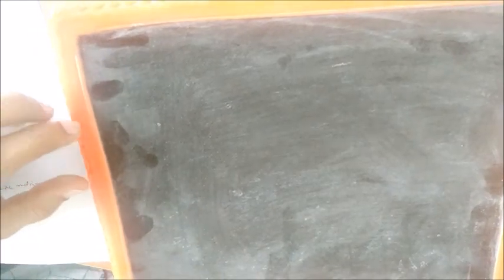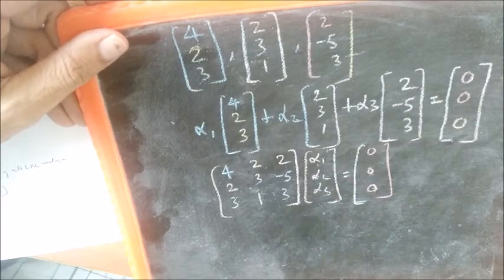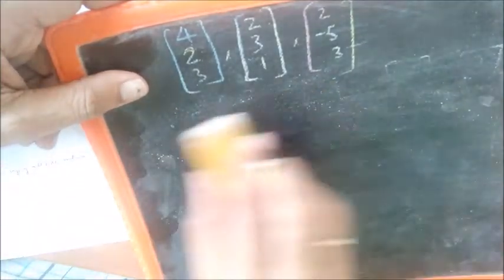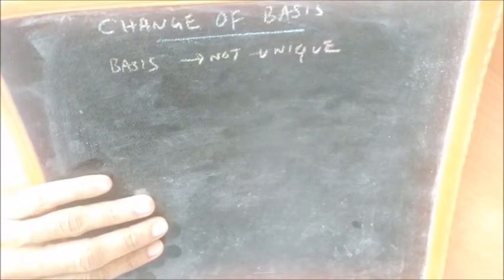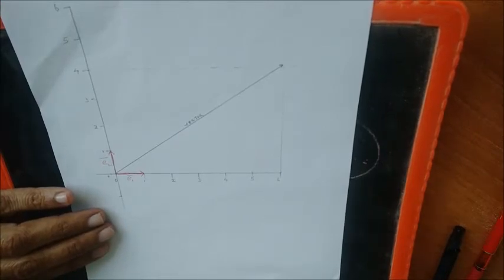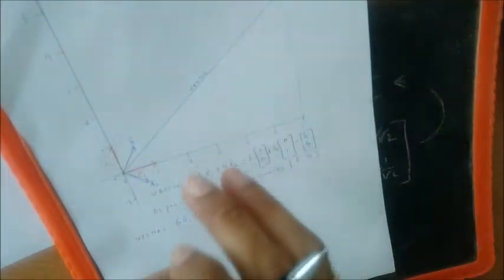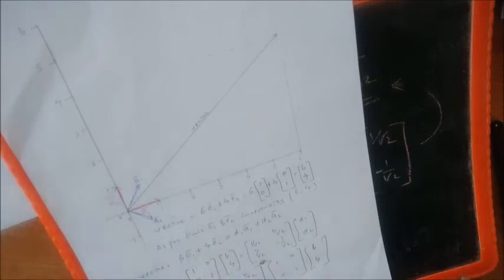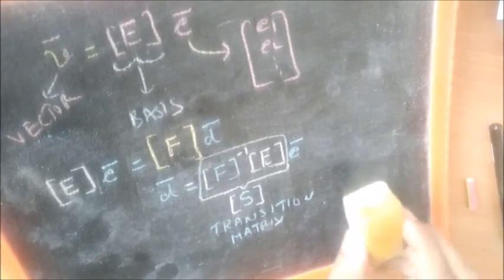Vector Spaces: Examples of Basis and Change of Basis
Solved examples on basis of vector spaces and discussion on changing the basis of a vector space